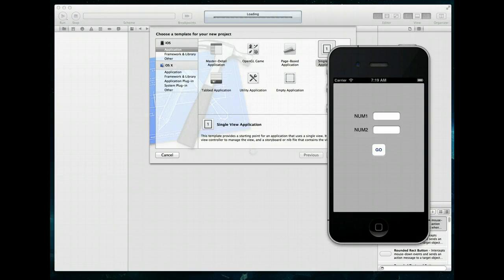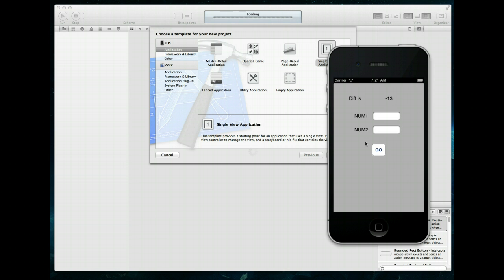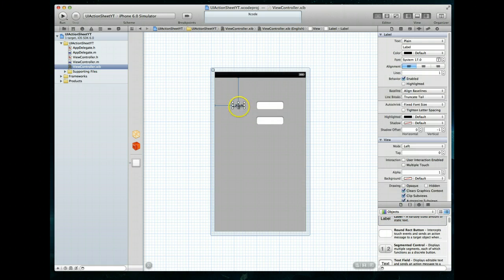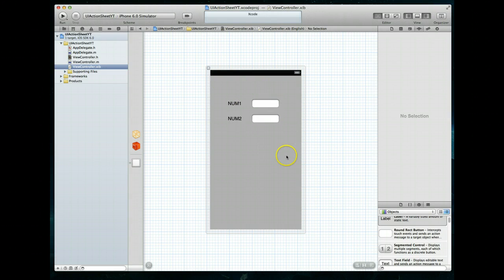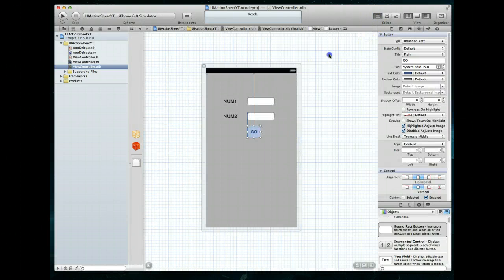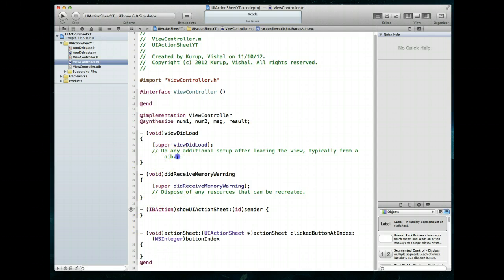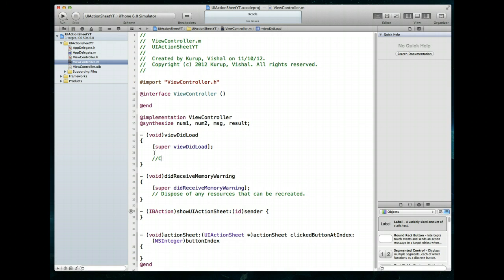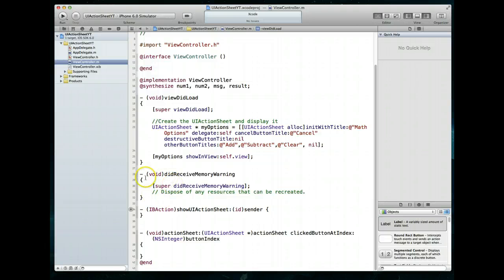iOS Tutorial: Working with UIActionSheet - PART 1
In this tutorial, we look at how we can implement a UIActionSheet in an iphone app. Action sheets are typically used to present the user with a set of alternatives with regards to a particular task.